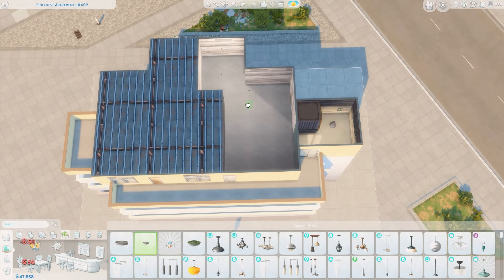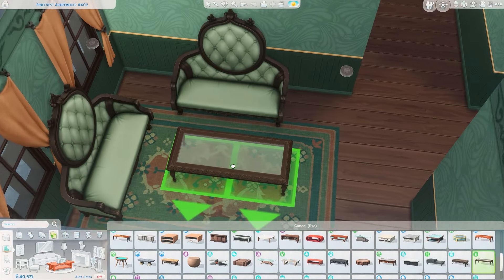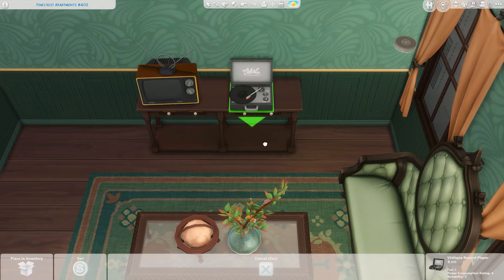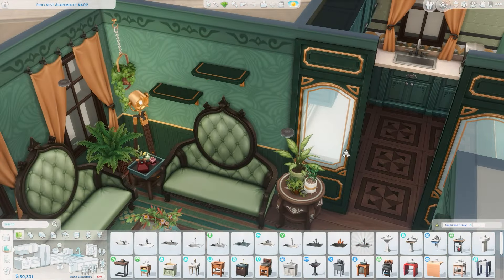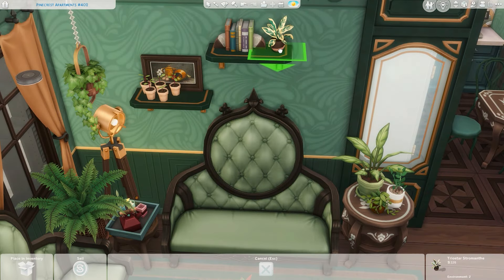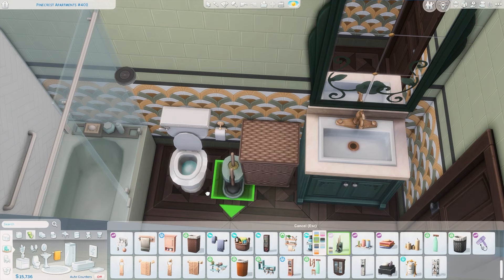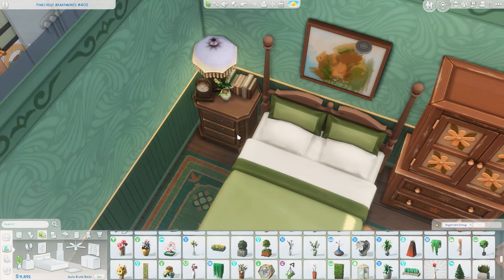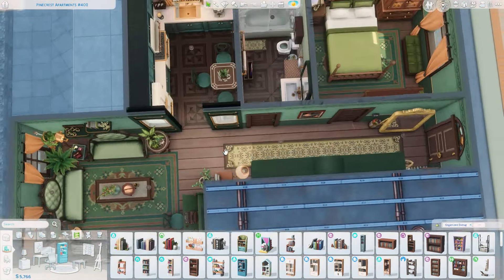Vintage Green Apartment // The Sims 4 Speed Build: Apartment Renovation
I designed another "Color Drenched" apartment using a deep green! This was heavily inspired by the Vampires couches & the new green swatches we got in the Cozy Bistro Kit! What color should we do next?!

World: Evergreen Harbor
Lot Name: Pinecrest Apartments 402
Gallery Name: Green Vintage APT
Lot Size: Apartment
Rooms: 1 Bed, 1 Bath
Price: §N/A